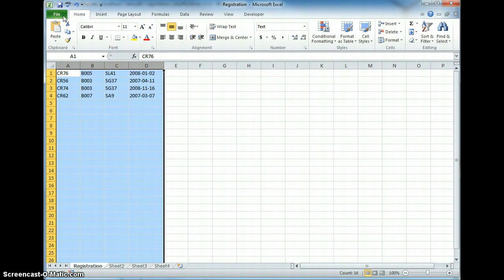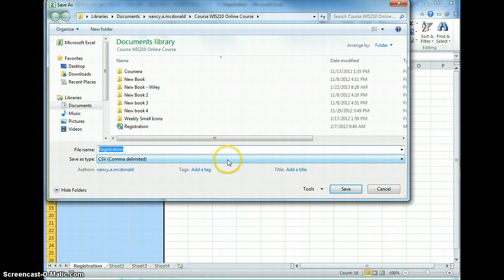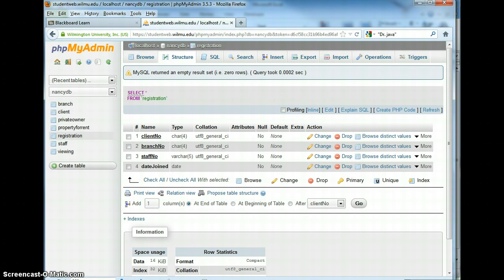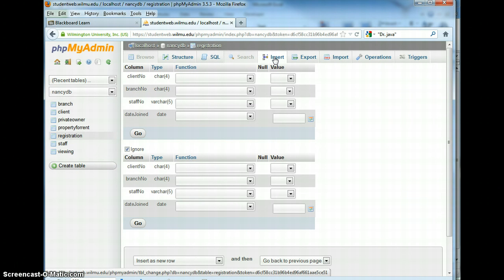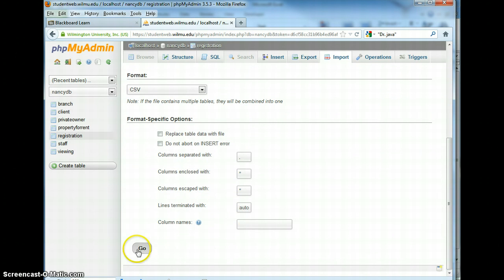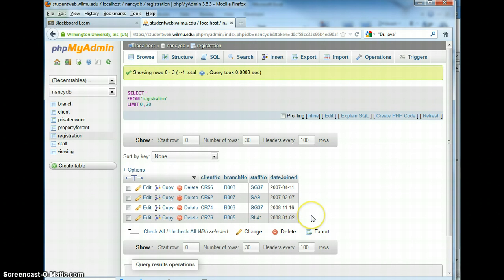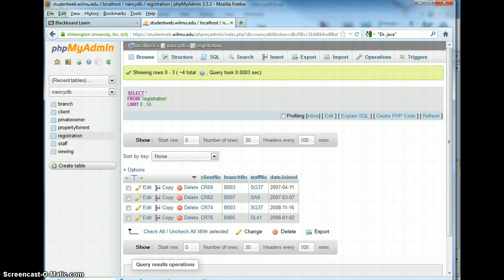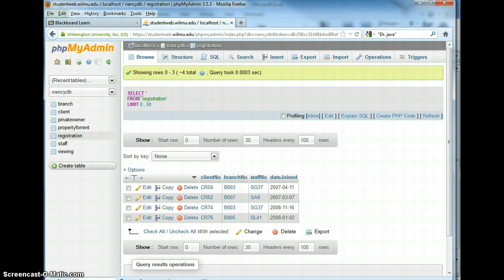WIS 210 Week Four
WIS 210 Week Four Import